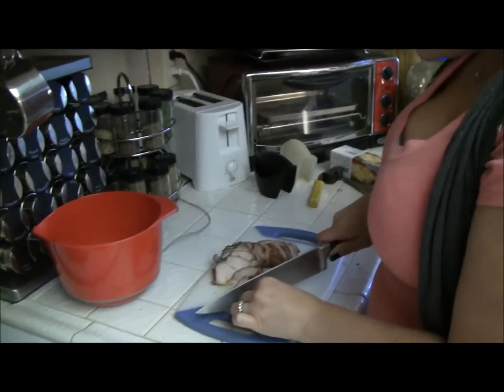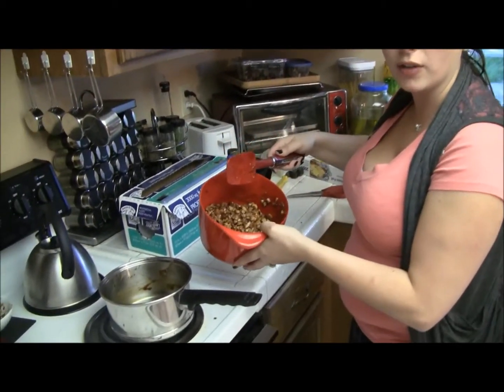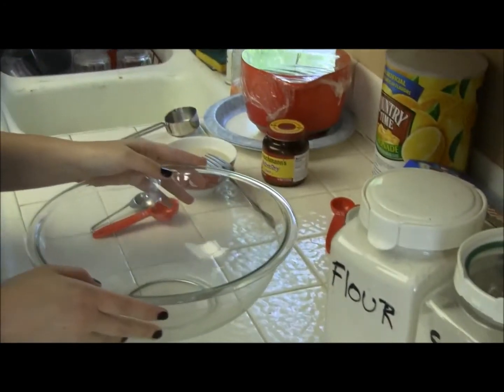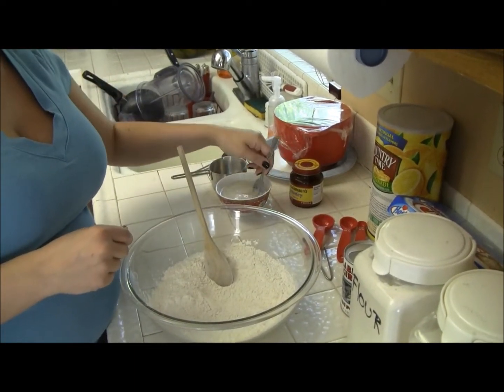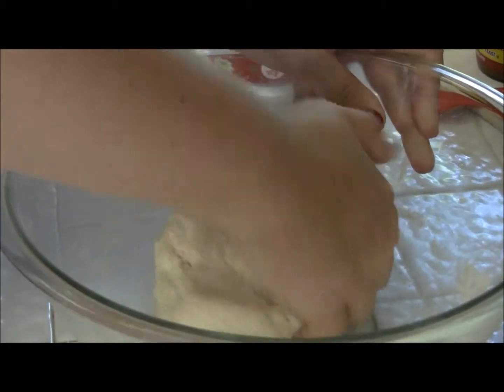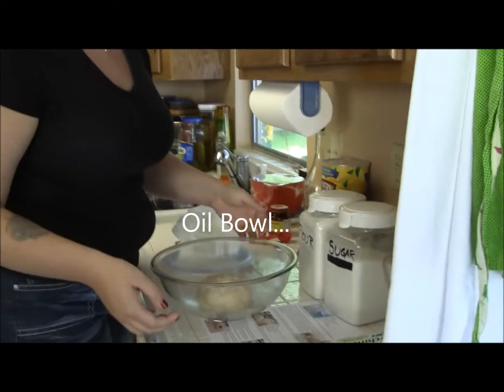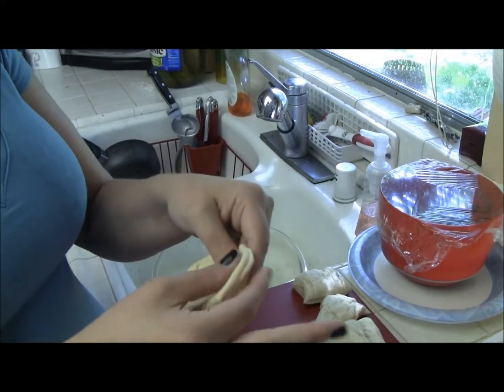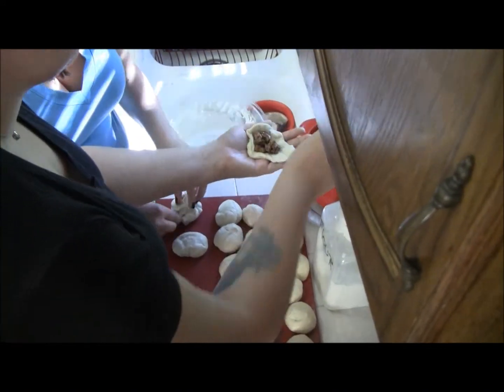How to make Char Siu Bao - Chinese Pork Buns Kitchen Bitch Special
Pork:
1 Pork Butt
3 Tblsp hoisen sauce
3 Tblsp soy sauce
3 Tblsp maltose or Karo Syrup
3 Tblsp honey
1 tsp sesame oil
1 tsp five-spice powder
1/2 tsp white pepper powder
1/2 head of garlic

Dough:
Ingredients
1 1/2 teaspoons instant dry yeast
3/4 cup lukewarm water
2 tablespoons canola oil
2 tablespoons sugar
2 teaspoons baking powder
Scant 3 cups (12 1/2 ounces) flour